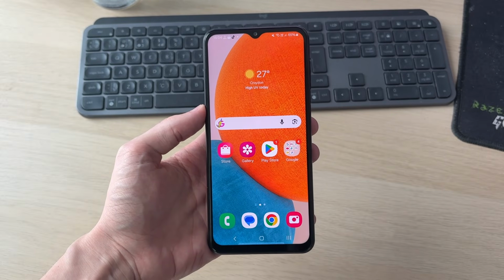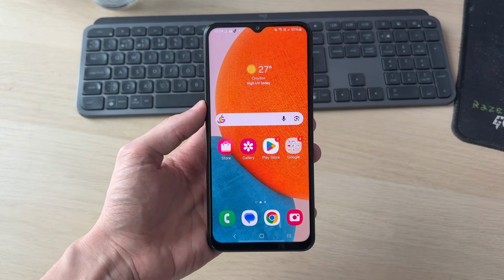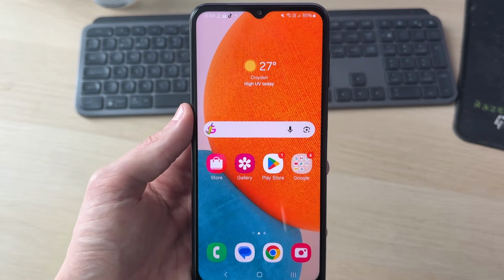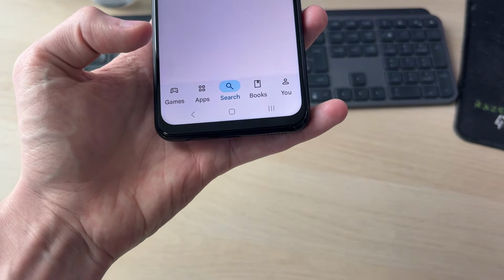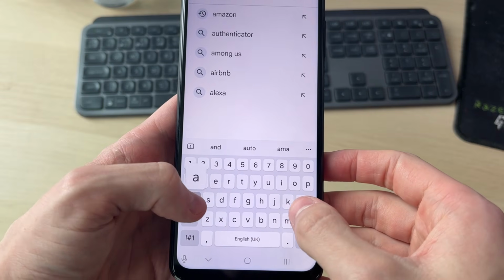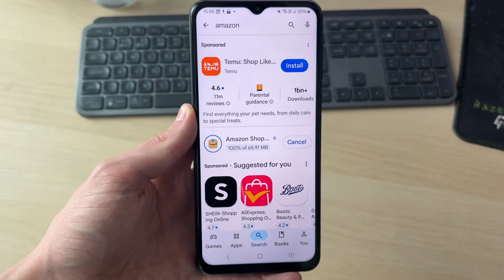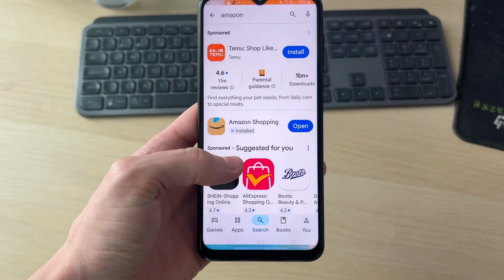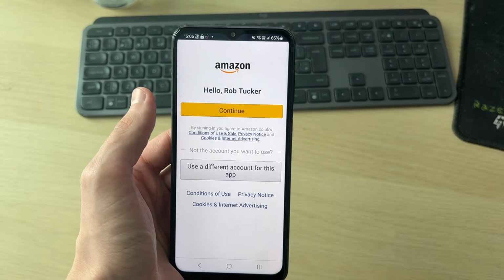How To Install Amazon Shopping App On Android - Tutorial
Learn how to install amazon shopping app on android in this video.

GuideRealm